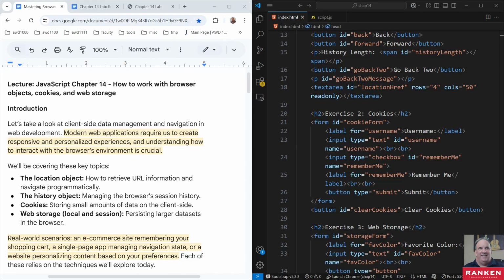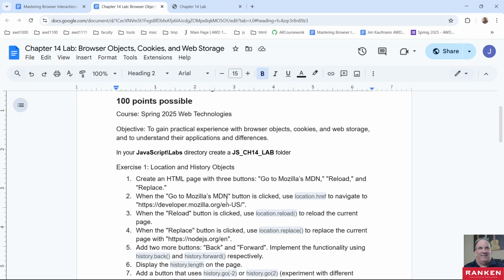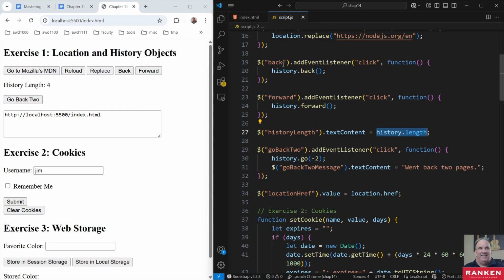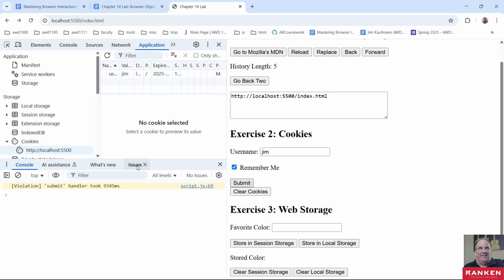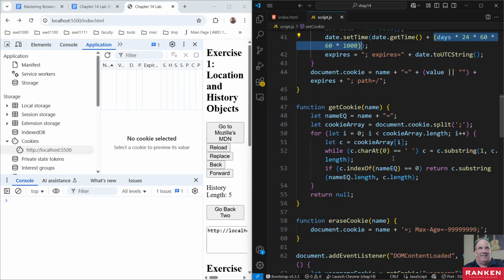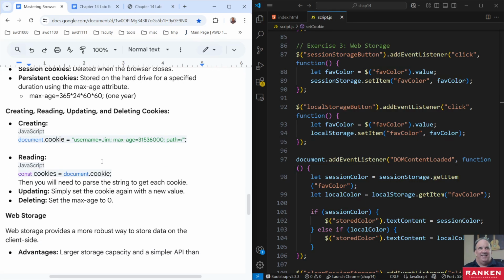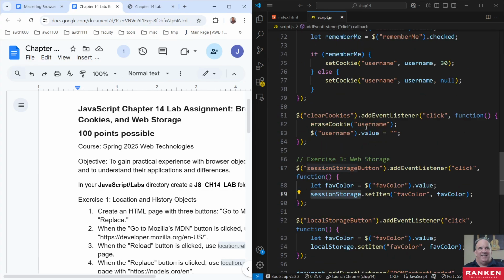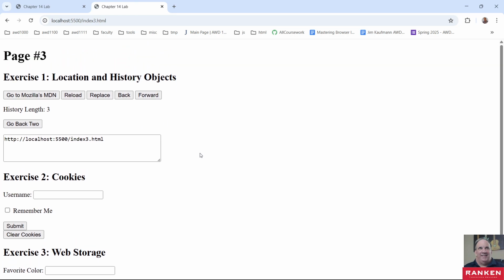Spring 2025 - Day 55 - JavaScript Chapter 14 - Lecture and Demonstration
00:00 - Chapter 14 - Lecture and Demonstration
06:59 - Chapter 14 Lab Assignment